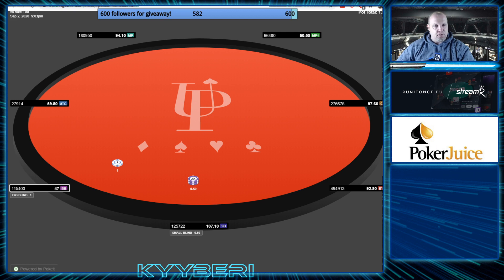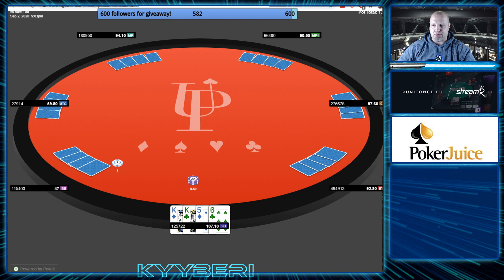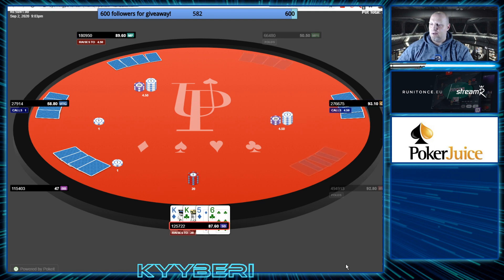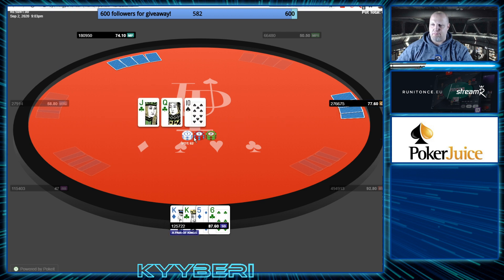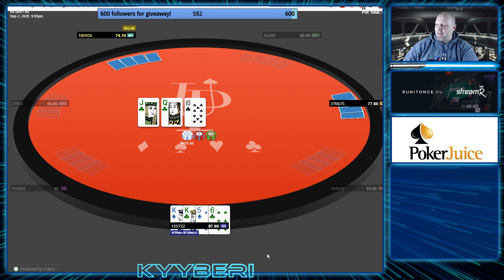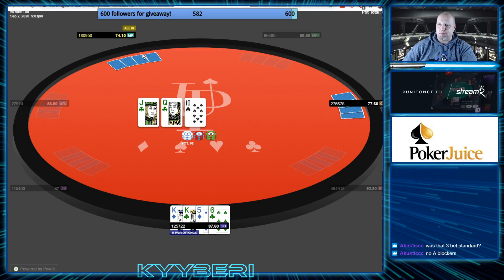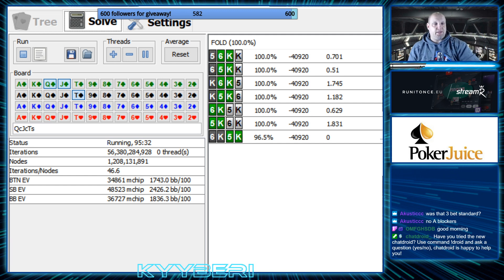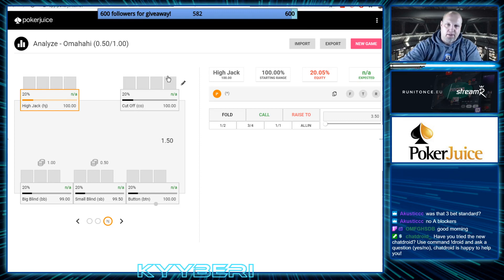PLO Afternoon Study Session: 3way squeezed flop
What to do with KK65ss in SPR 1 situation, when the flop is QJTss? Kyyberi uses Solver and PokerJuice Cloud to tackle the spot and compares different strategies.